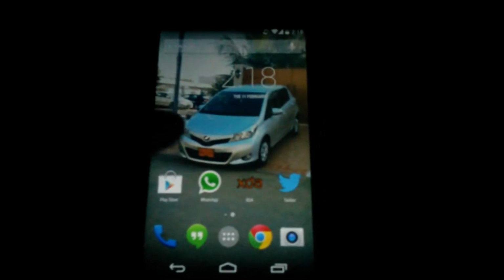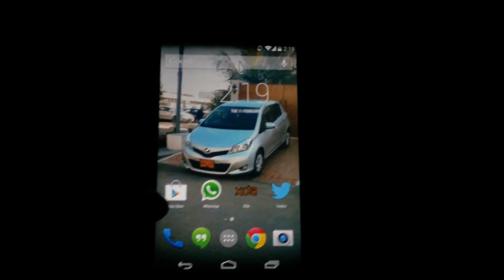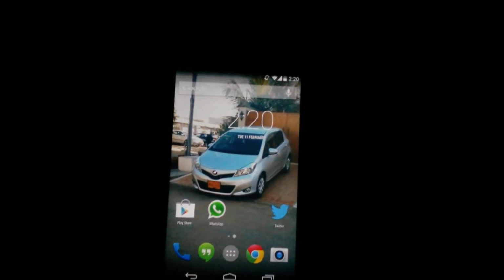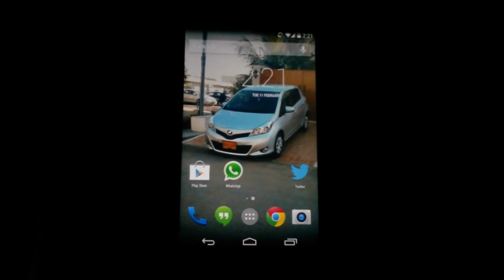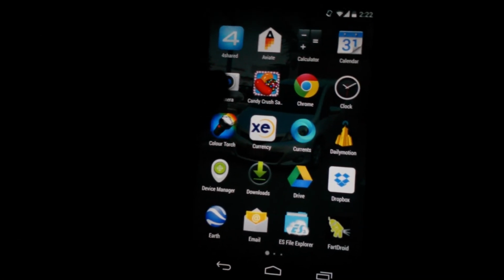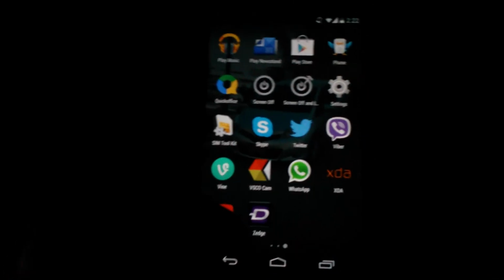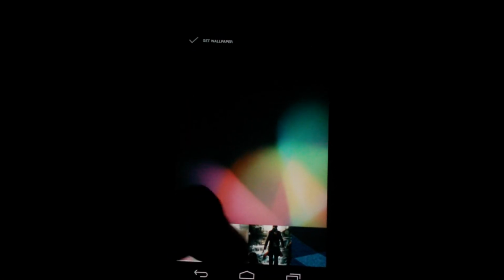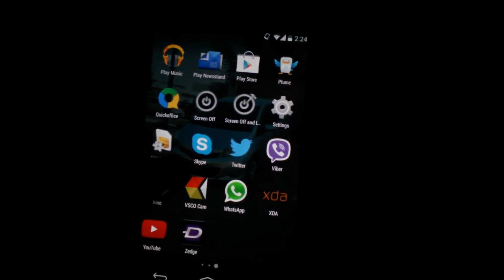Google Now Launcher - Review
Hey guys this the review on Google Now Launcher. Hope you guys find it helpful
App: